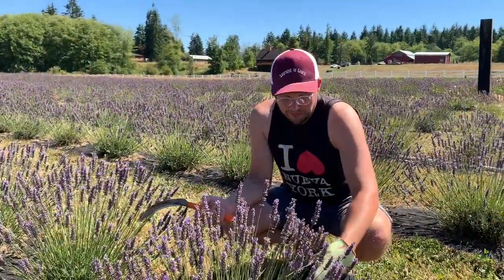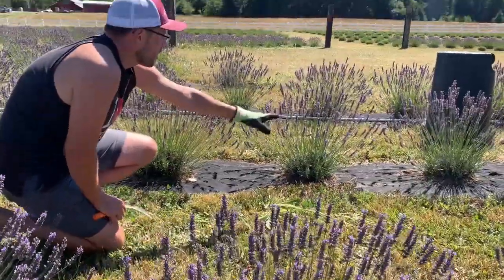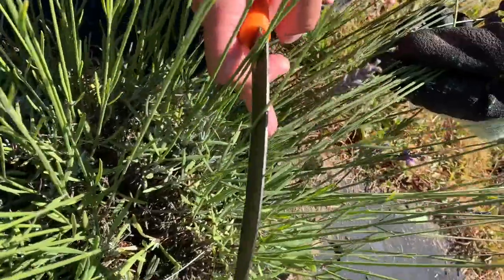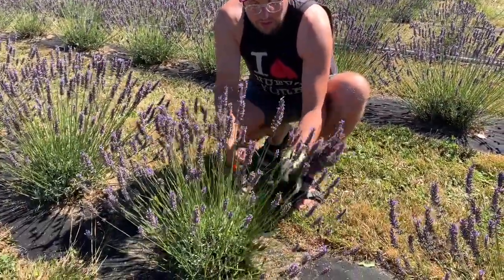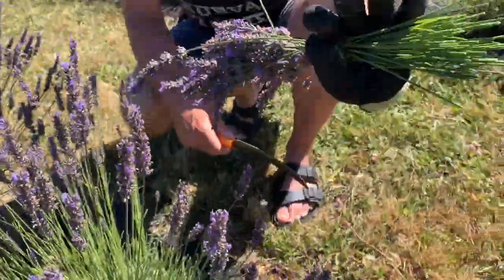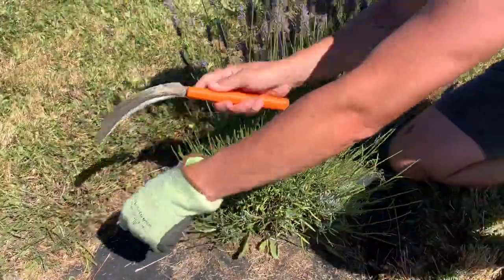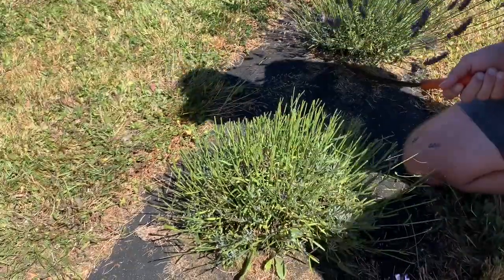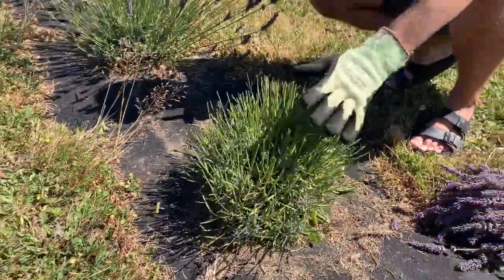Harvest and pruning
Hi there! We are Jeff and Paul, a couple of farmers, teachers, adventurers, entrepreneurs and much more. This is vlog of our crazy life on the Farm. Please give us a follow and tune in to see what crazy, funny, educational and fun things we have going on.

Please enjoy our video about how we harvest and prune our plants.